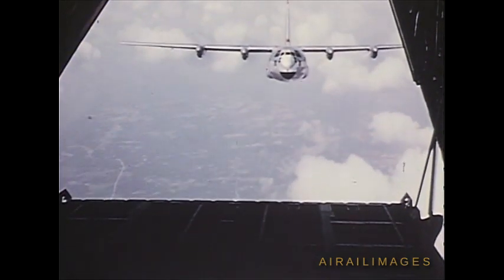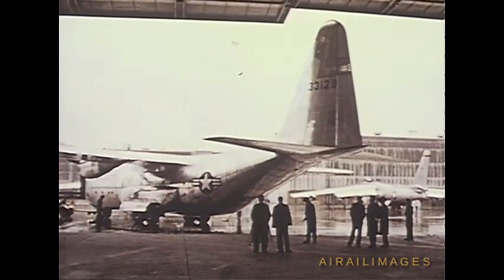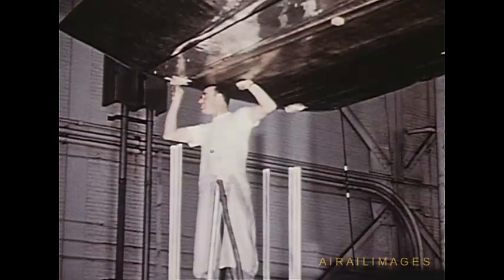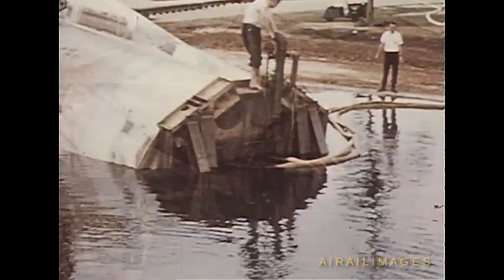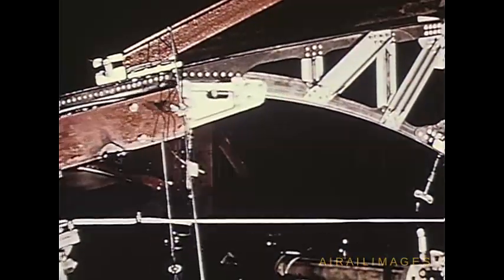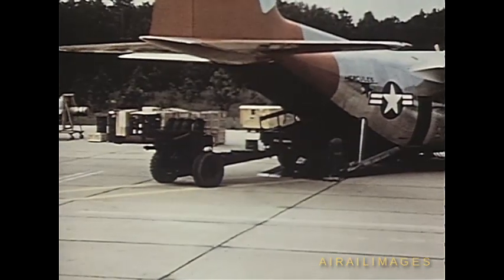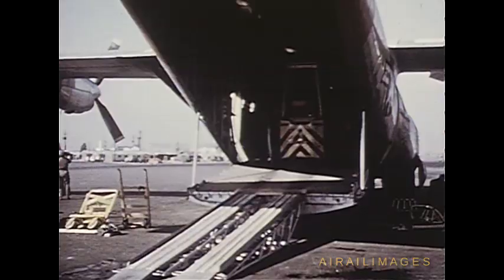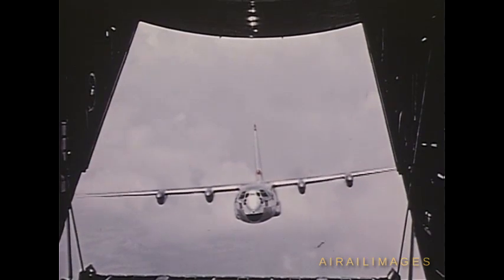C-130 Hercules Classic Progress Report - 1955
The workhorse C-130 is seen in this color narrated 1955 film report of its test and development. Yes, the C-130 has been part of the aviation scene since Dwight Eisenhower was President of the United States. Take a look at production views inside the huge Lockheed-Georgia plant at Marietta; see the "swimming pool" built outside for hydrostatic testing of the C-130 fuselage; ride along with early so-called "Roman nose" C-130s, before the extended radome nose became standard..Enjoy, and please give this video a Thumbs Up.  It helps our channel.